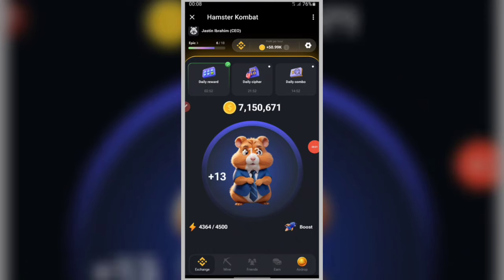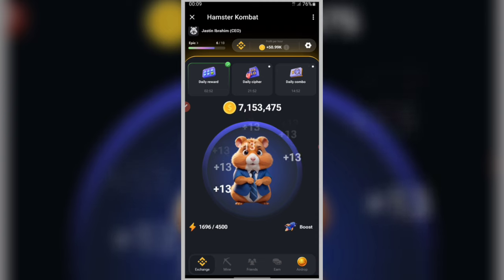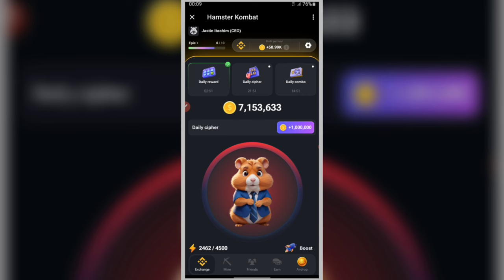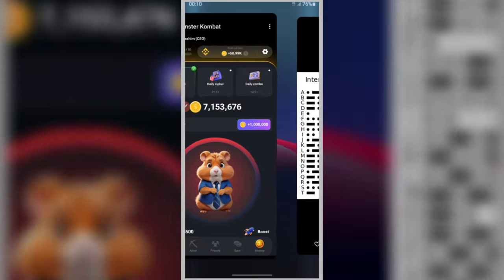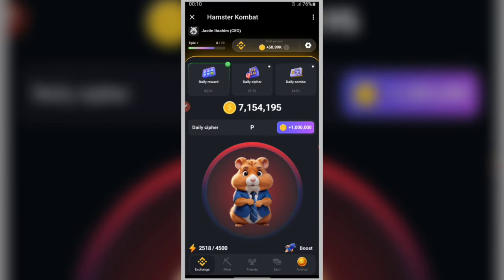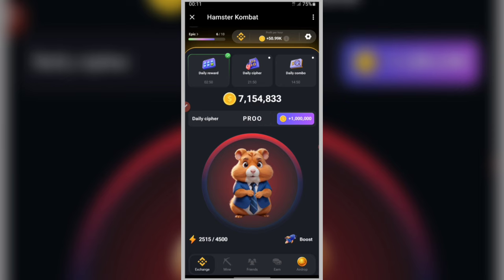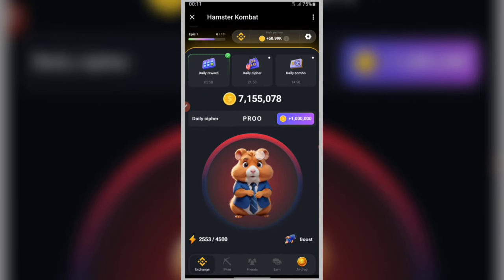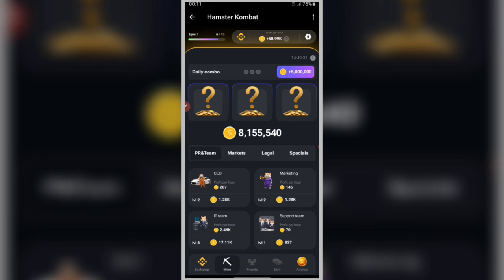Hamster Kombat Daily Cipher Today 1M Coins 30 June 2024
How to Get 1,000,000 Free Coins on Hamster Kombat Daily Cipher (June 30)

**Description:**
Welcome back! In today’s video, we show you how to get 1,000,000 free coins on Hamster Kombat Daily Cipher using the Morse code PROOF. Follow our step-by-step guide to enter the code and claim your coins. Don’t miss out on this rare opportunity!

Join our telegram channel for more tips
👉Channel for education

hamster kombat daily cipher,hamster kombat daily cipher today,hamster kombat daily cipher today 1m coins,